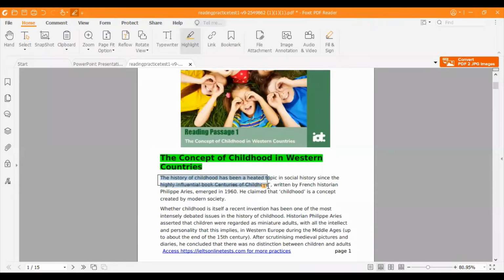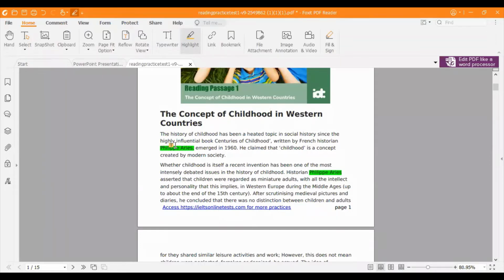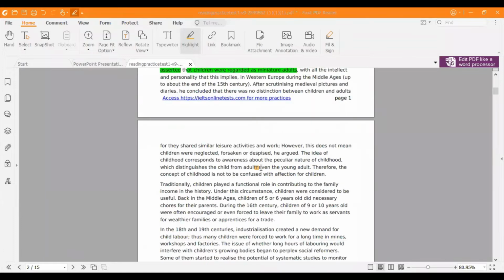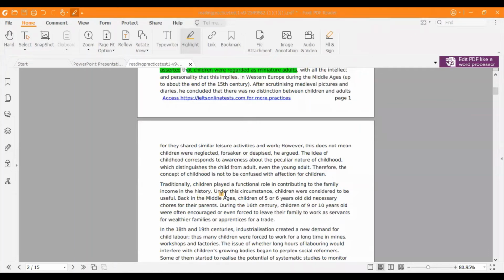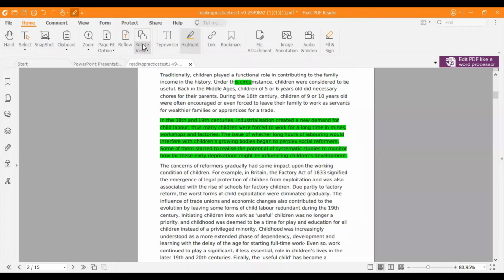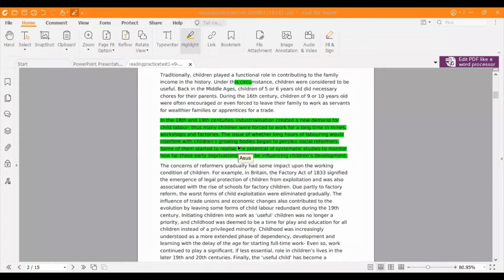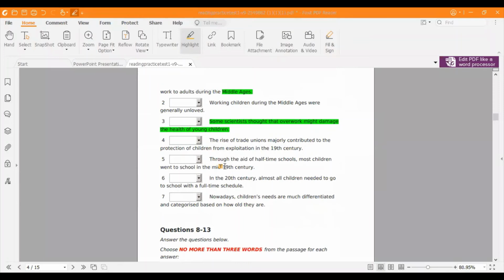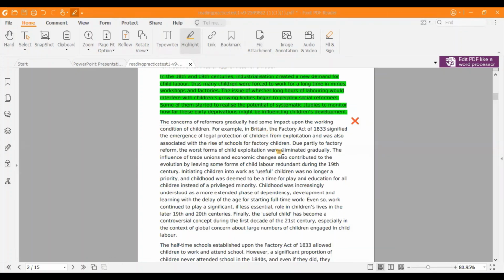How to answer true false not given in the IELTS exam!